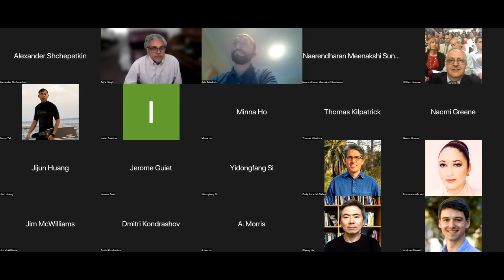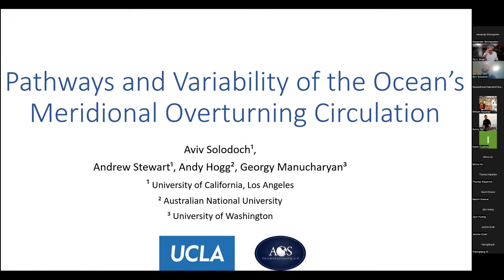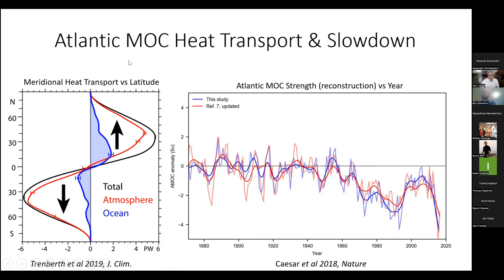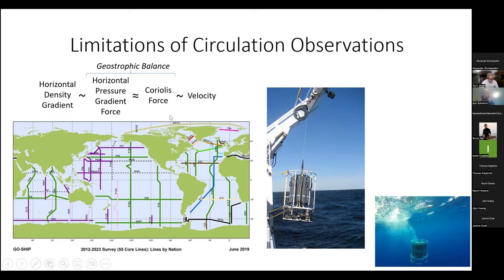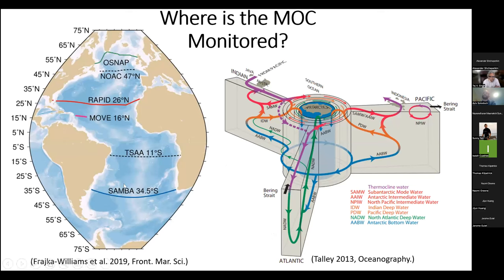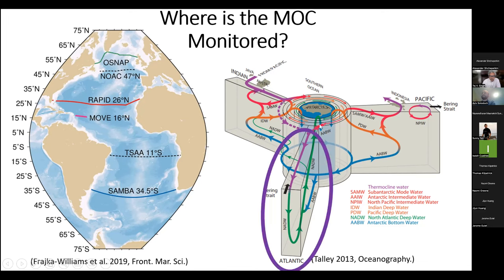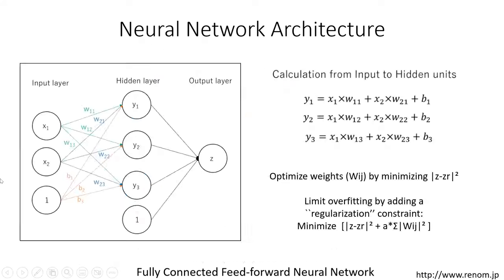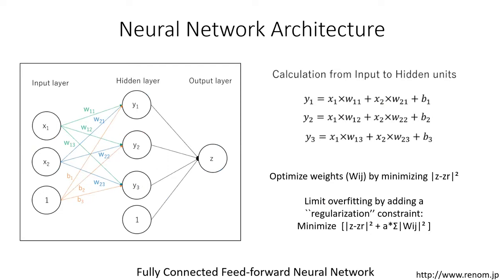Machine Learning of the Ocean Overturning Circulation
Abstract: The meridional overturning circulation (MOC) in the oceans is a fundamental circulation pattern whereby surface water cool and densify in polar regions, and subsequently sink to great depths. These dense waters then spread horizontally at depth to cover virtually all deep ocean basins globally. The MOC has critical roles in the climate system, including influencing global circulation patterns and heat fluxes, and regulating the amount of anthropogenic heat and CO2 that is absorbed into the deep ocean, buffering the advance of climate change. Therefore, monitoring MOC variability and its interaction with climate change are of fundamental importance. In-situ monitoring of the MOC presents significant technological and logistical challenges due to the global extent of this circulation pattern. However, some aspects of ocean circulation are now regularly measured via satellite remote sensing, e.g., sea surface elevation and ocean bottom pressure. Therefore, we develop a methodology to monitor MOC variability based on machine learning of satellite-measured ocean properties. We test this methodology within a data-constrained numerical simulation of the oceans, i.e., using its output “satellite-observable’’ variables and MOC strength series as the ocean “truth’’.

We find that, using a simple 1-layer feed-forward Neural Network (NN) with Bayesian regularization, the MOC time-variability across most latitudes can be reconstructed with high skill. The reconstruction skill is higher than that of previously published dynamically based methods. To gain insight into the relations learned by the NN we use machine-learning interpretability techniques, showing for example that most of the Southern Ocean MOC reconstruction skill is due to data from just a few key locations (mainly large seabed ridges), qualitatively consistent with fundamental physical theory. We further examine which satellite observables hold the most potential for MOC reconstruction. Finally, we evaluate the robustness of the methodology and discuss a roadmap for implementing the method with real satellite data.

About speaker: Aviv Solodoch obtained a BSc in Math and Physics from Tel Aviv University, and a MSc in Physics from the Weizmann Institute of Science in Israel. He later completed a PhD in Atmospheric and Oceanic Sciences at UCLA, where he is currently a postdoctoral researcher. During his MSc, Aviv investigated air-sea interaction and heat exchange. During his PhD, Aviv investigated processes causing instability, offshore material exchange, and vortex formation in oceanic currents, using both numerical simulations and theory, with a focus on currents which form part of the overturning circulation in the North Atlantic. Aviv also conducted observational research with UCLA Marine Operations, studying coastal circulation dynamics in the Gulf of Mexico. He is presently studying the overturning circulation in the Southern Ocean, as well as the dynamics of transport of material between the coastal and deep ocean regions.